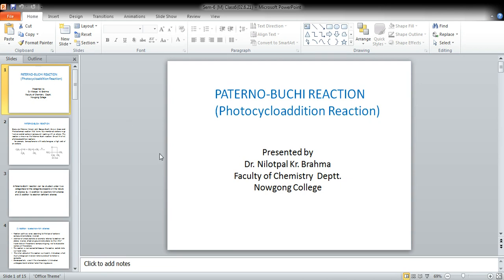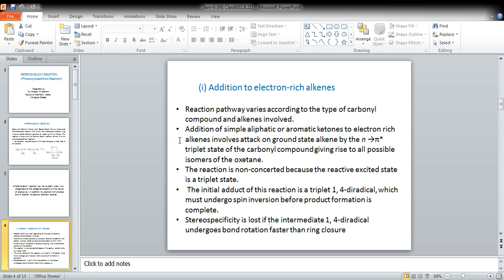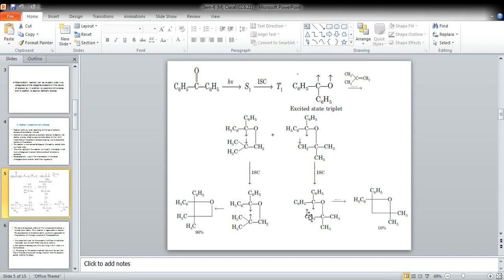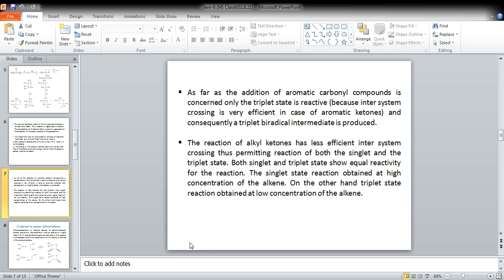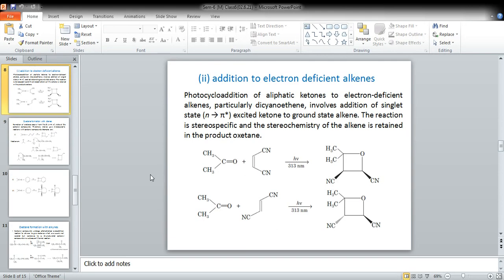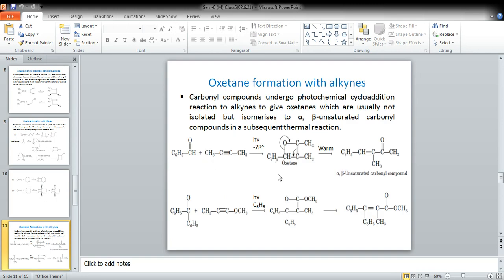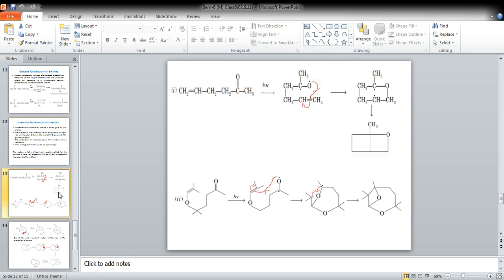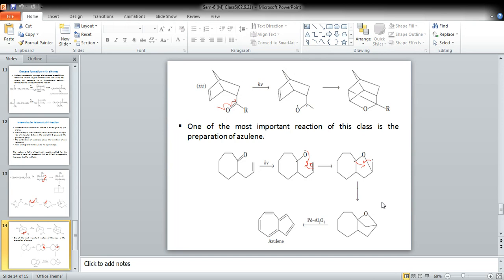Sem 6M 02 6 212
Dr. Nilotpal Kumar Brahma
Associate Professor
Dept. of Chemistry
Nowgong College (Autonomous)